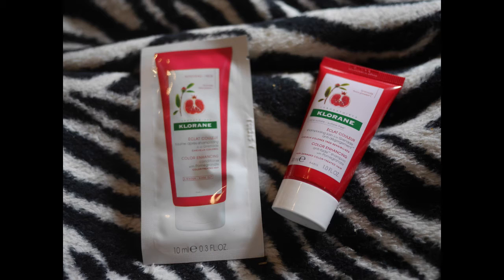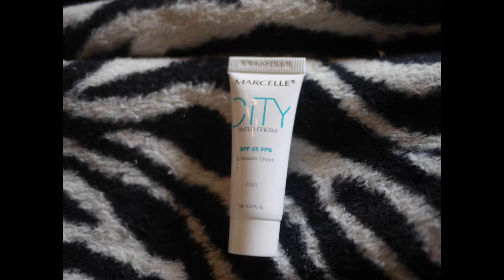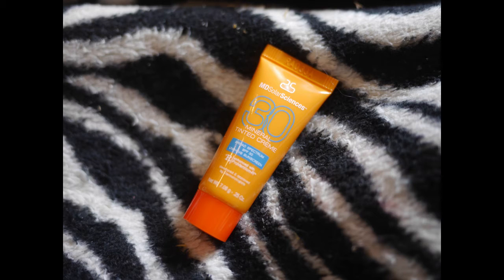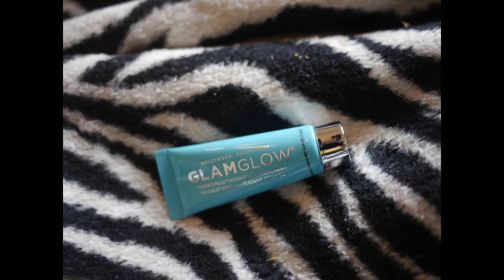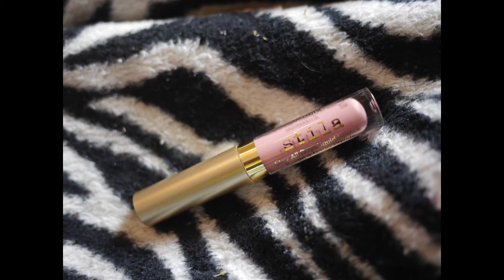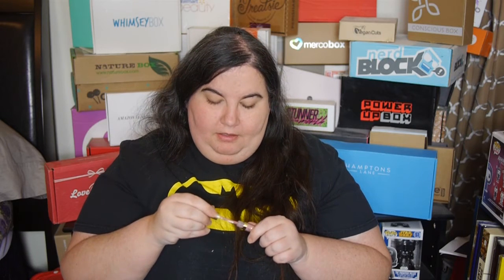Birchbox Review and Unboxing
This month we got a pretty decent Birchbox. There's some repetition but it is quality stuff